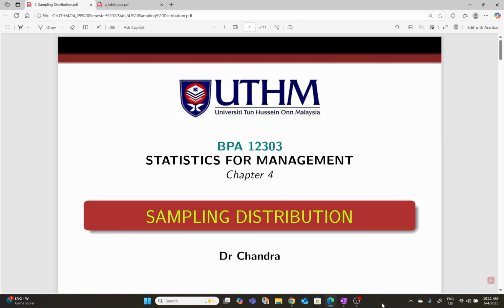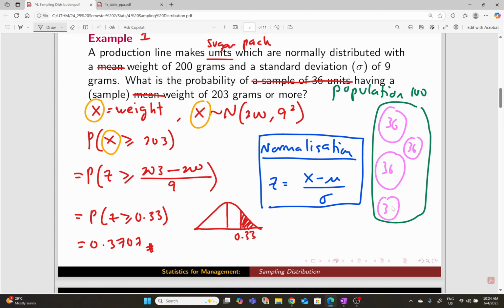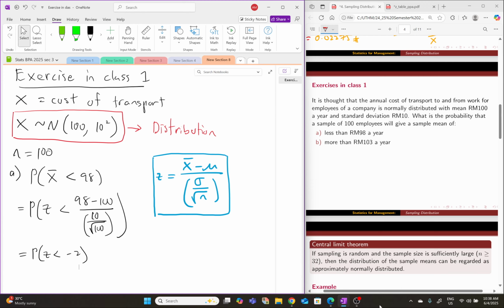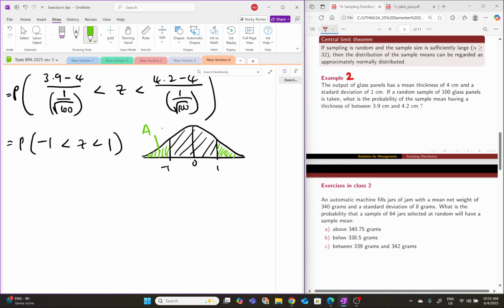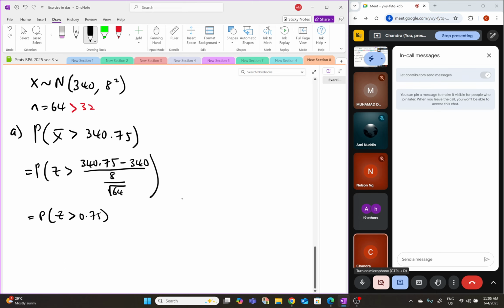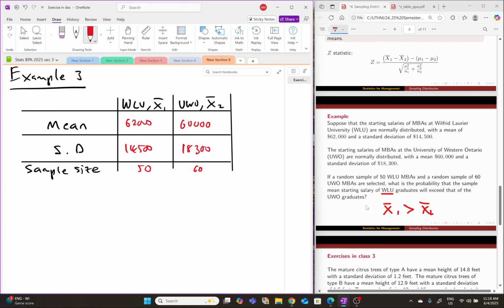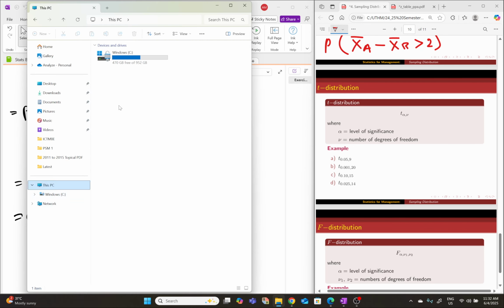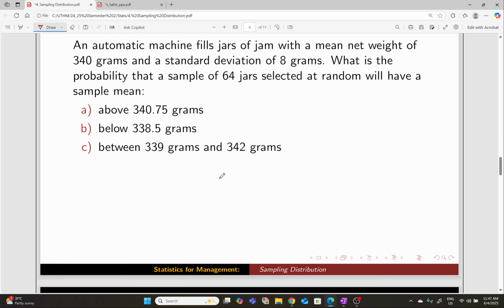BPA STATS 2025: Chapter 4 - Sampling Distribution, t-table, F-table